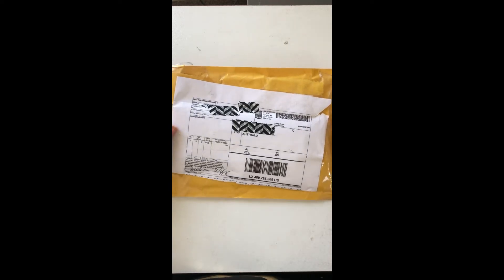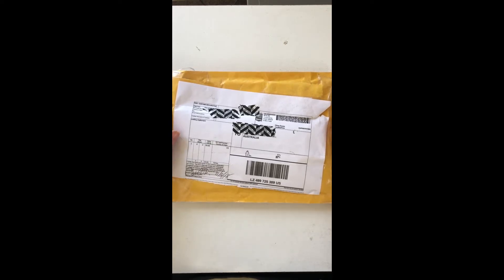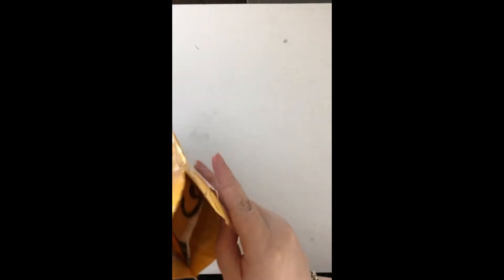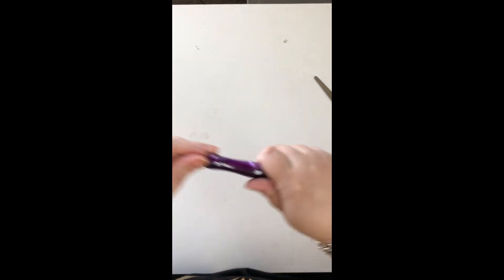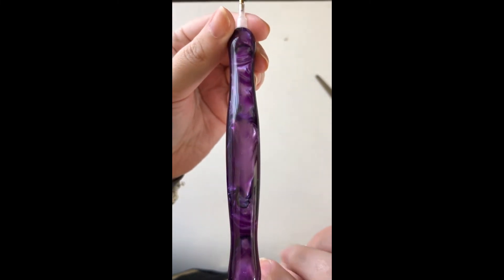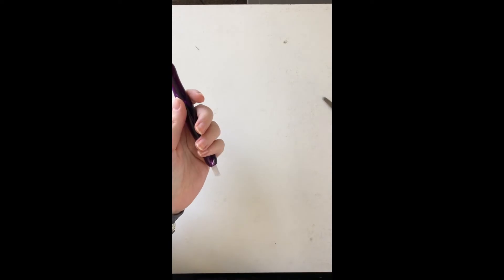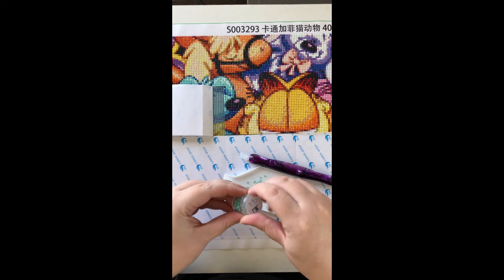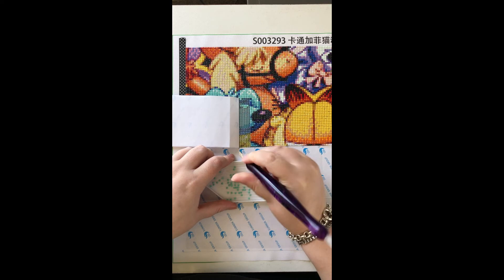Diamond Painting Pen Unboxing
Edit: I forgot to mention how long it took to ship.  I placed my order on 27th October, it was shipped on 5th November, and I received it on 16th November.  It did seem to be held up in customs for a few days, which is understandable at this time of year.